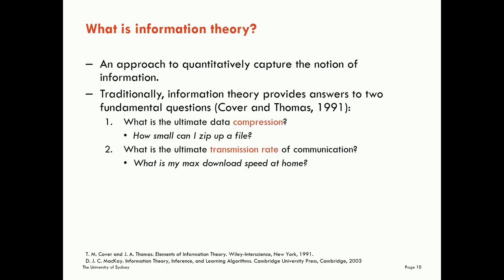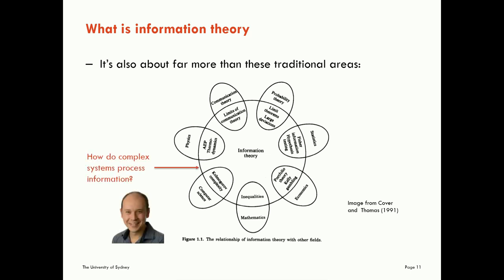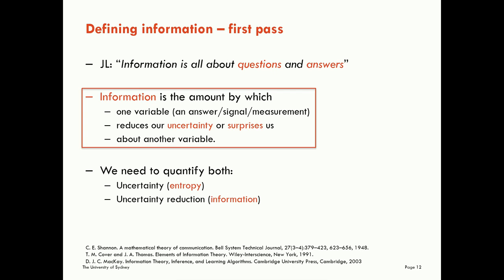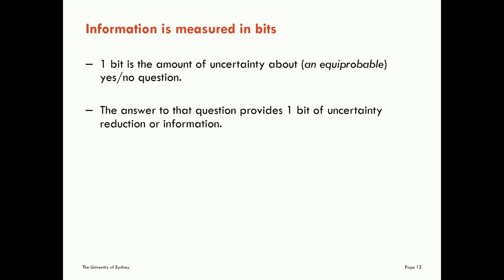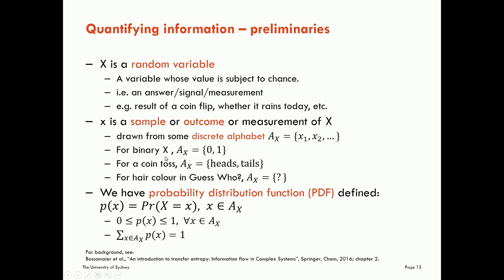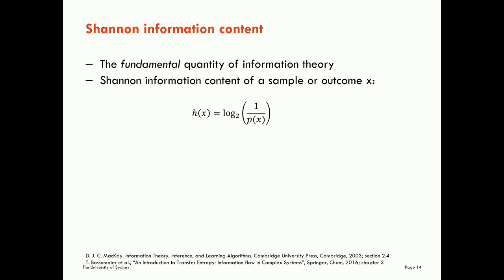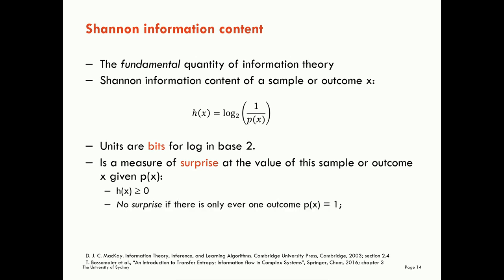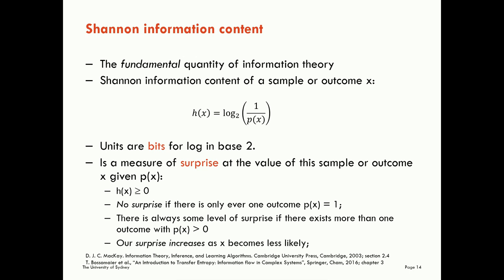Introduction to Information Theory Entropy Part 2 Shannon information content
Winter school webinar on Spectral methods